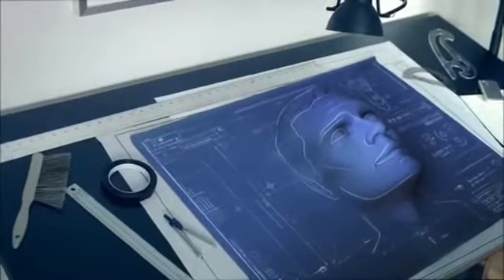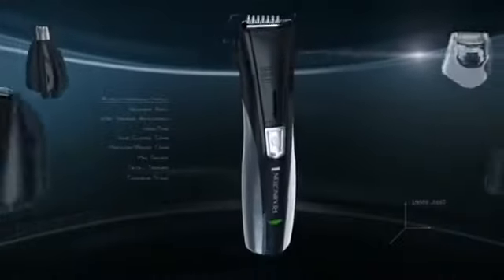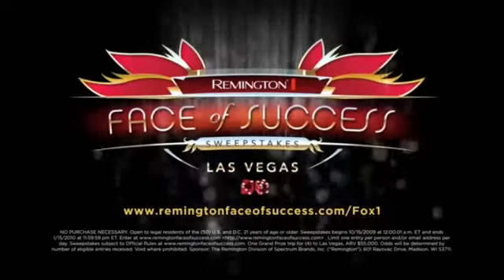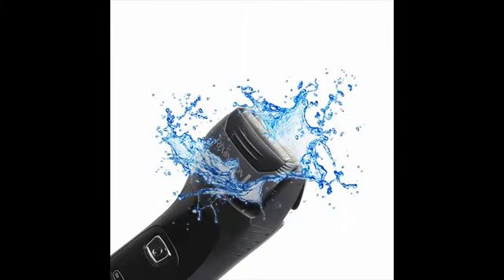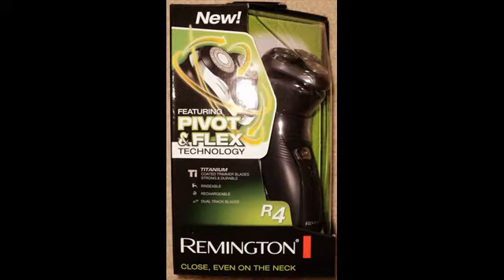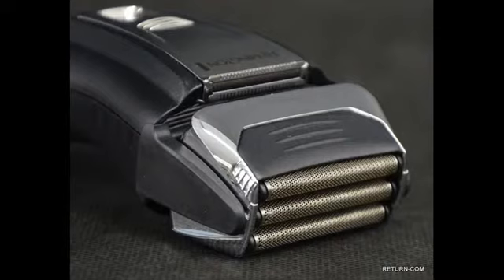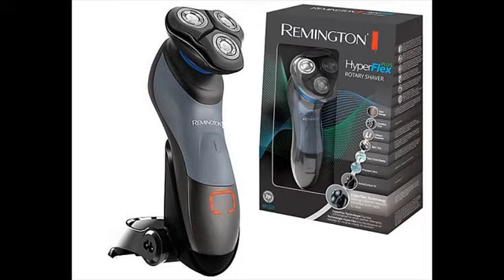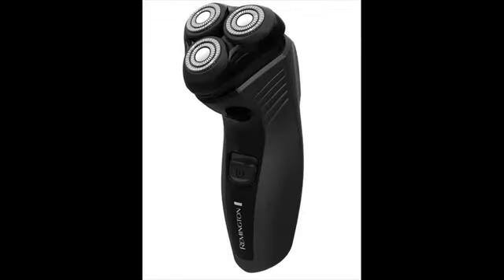men electric shaver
Remington electric shavers are cheap yet they're certainly not cheap with regard to quality and effectiveness. Remington is into producing electric shavers for more than 75 years and there are hundreds and a large number of men that are absolutely pleased with Remington shavers.
Remington is largely into manufacturing entry level and mid level electric razors. Once you choose your shaver properly you can expect to find a very good deal on the market with Remington.
As mention previous, Remington shavers were extremely popular in past times. In the 60’s, they were the first one to launched cordless rechargeable shaver. In addition they manufactured another breakthrough by integrating flexing foil system in the mid of 70’s.
Remington shavers are primarily split into two categories - F sequence and R series. The F series will be foil shavers and the R collection will be rotary shavers. They don’t have the best electric shavers but they are excellent whenever your needs are essentials.
Take notice that Remington shavers are not design to last 6 - 7 years just like the other top brands. However, not everyone want to stick with a shaver that extended. Some people are happy having to pay $30 - $50 for a shaver that may last a year or two. Moreover, you are getting a close and comfy shave.
In fact,when we talk about closeness Remington shavers will be the best choice when you pick basic level ($20 - $50) electric shavers. They usually out-perform shavers from additional top brands in the same category.